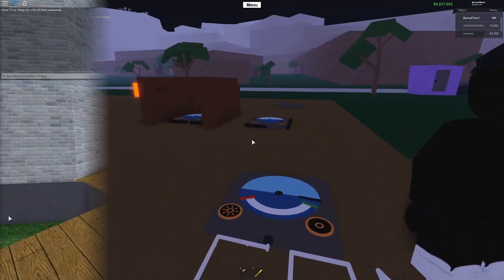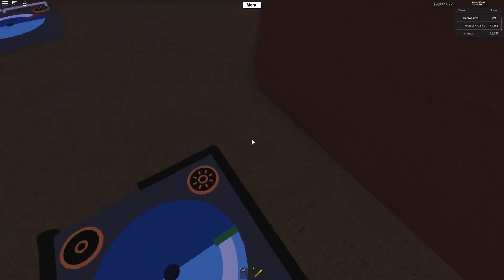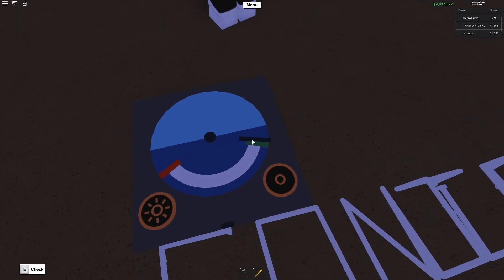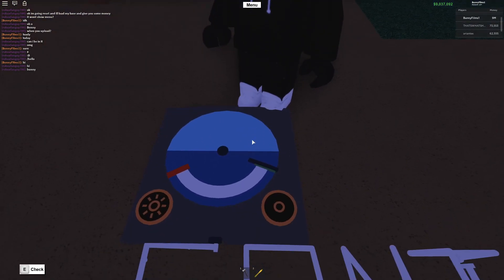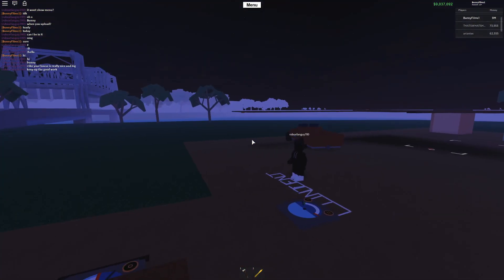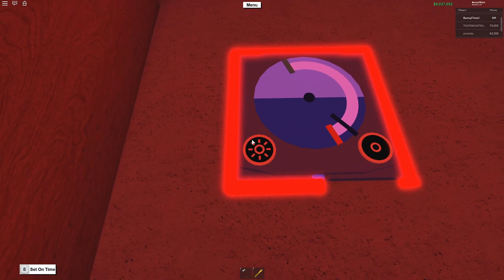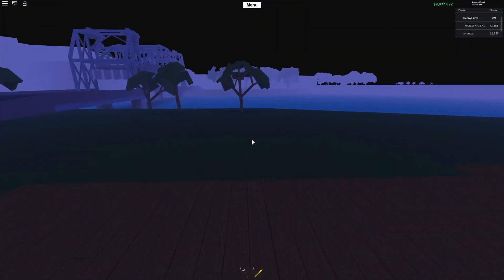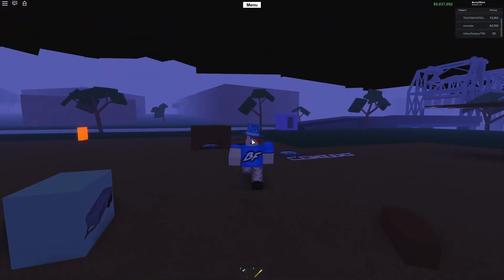New Item Added! Roblox Lumber Tycoon 2